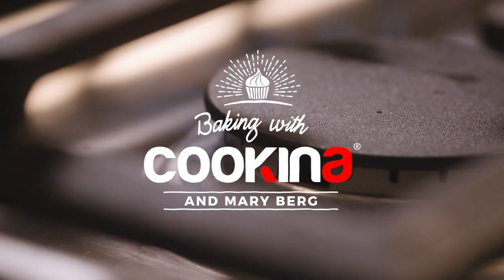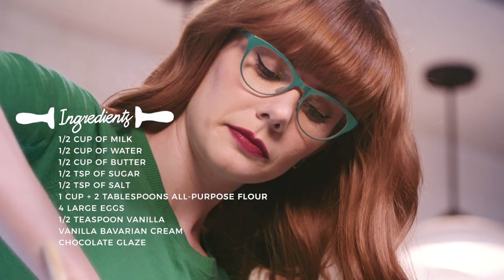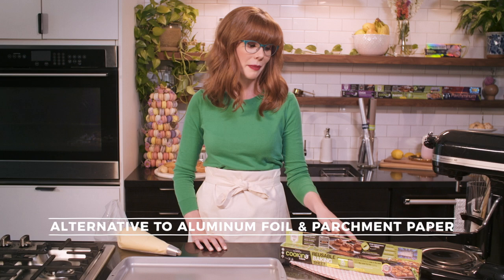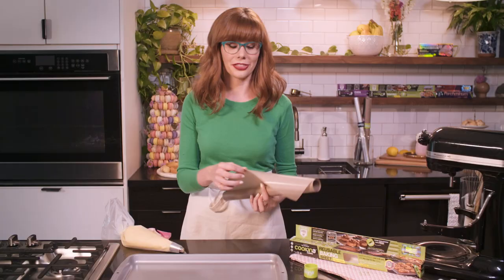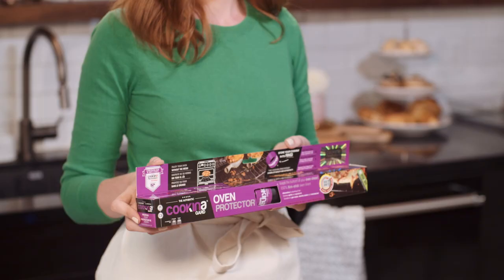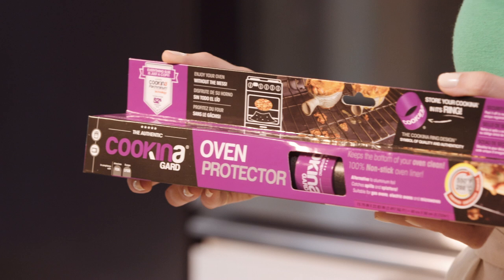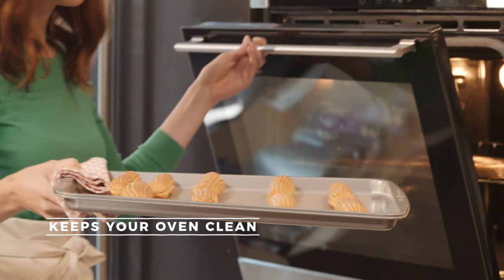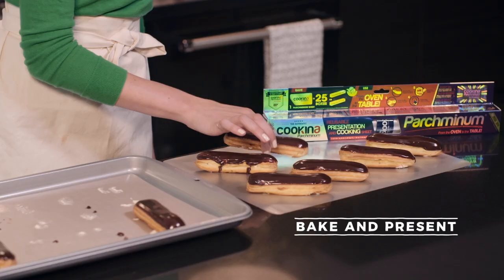COOKINA with Mary Berg CC 60sec NATIONAL original